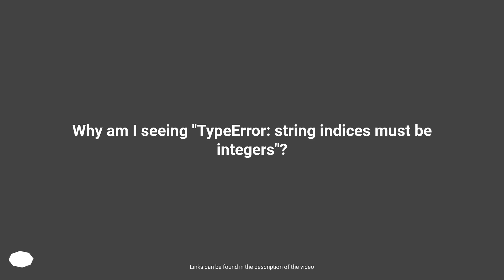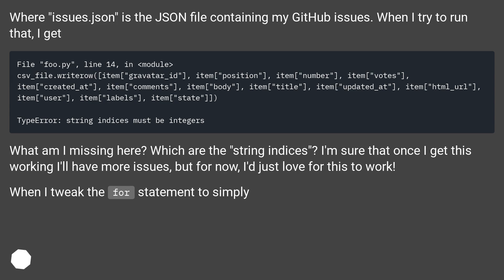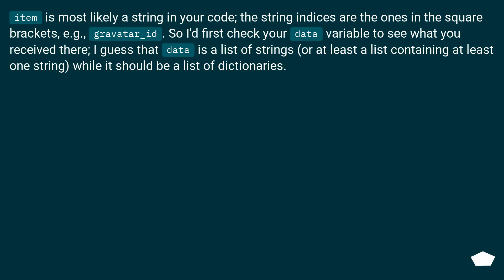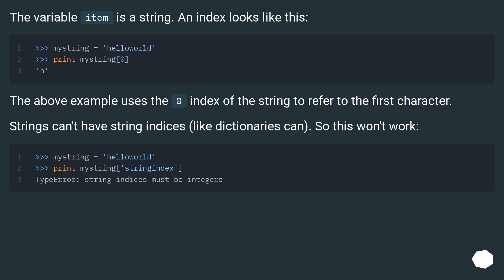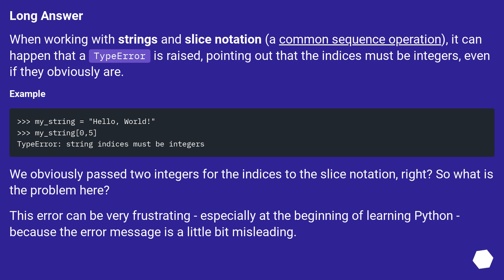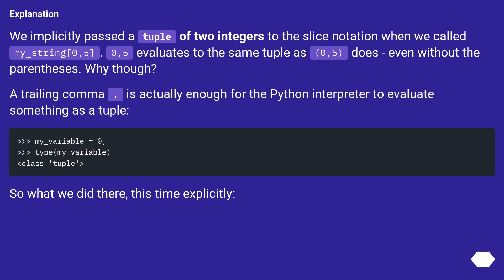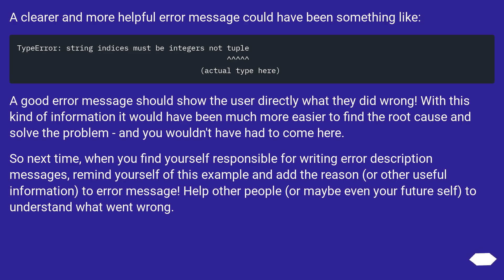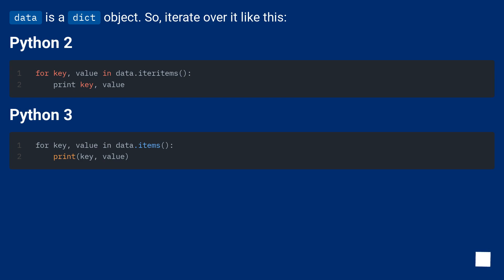Why am I seeing "TypeError: string indices must be integers"?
Chapters
00:00 Question
01:45 Accepted answer (Score 179)
02:12 Answer 2 (Score 261)
02:44 Answer 3 (Score 104)
05:58 Answer 4 (Score 64)
06:20 Thank you